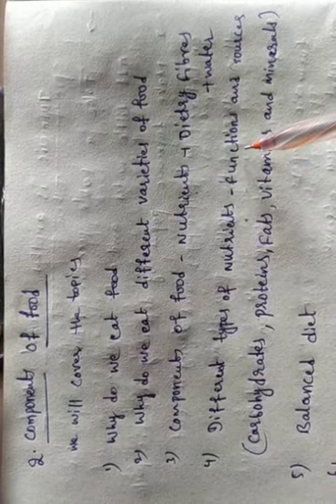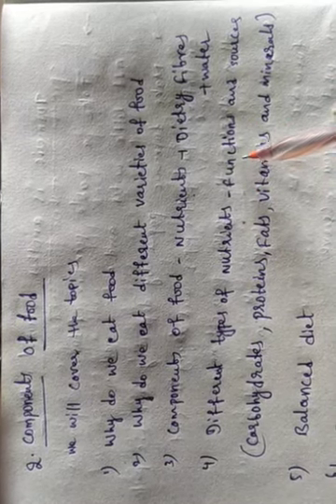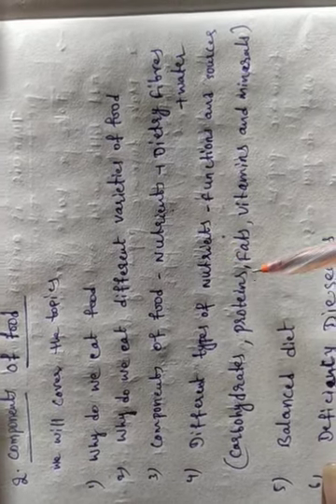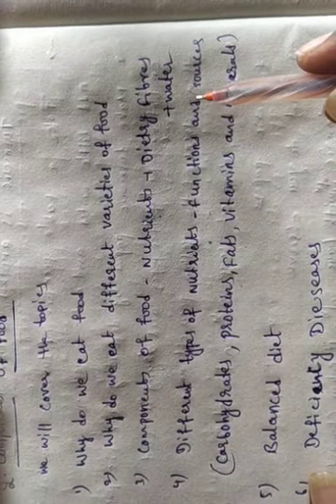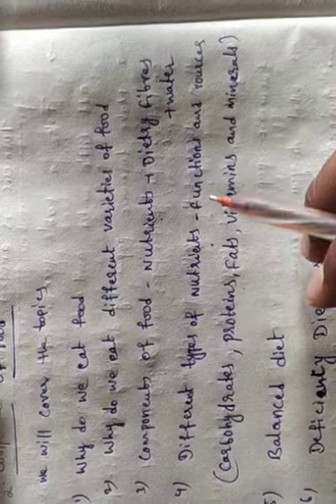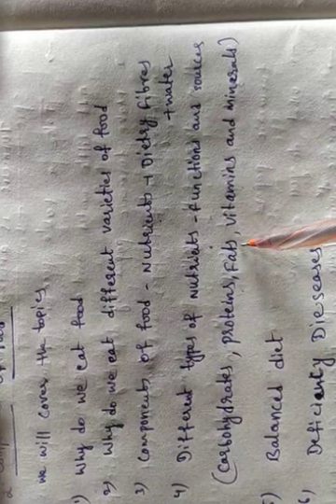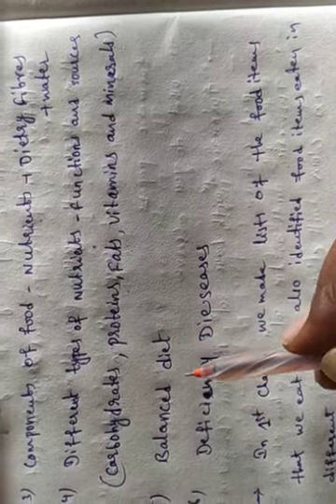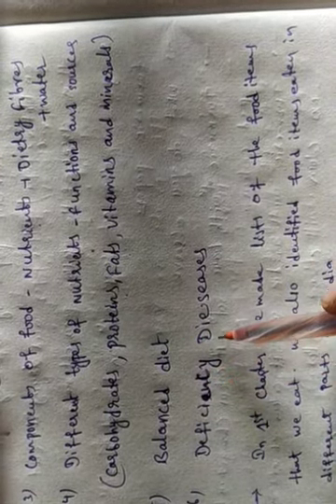2.Components of food